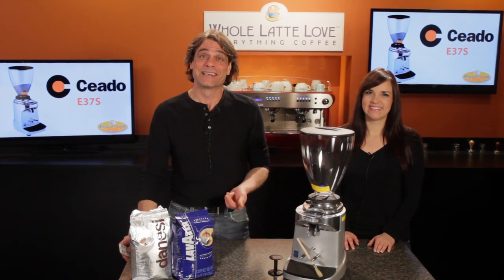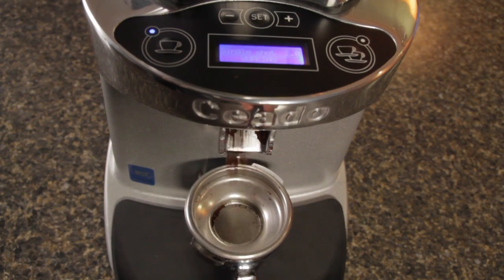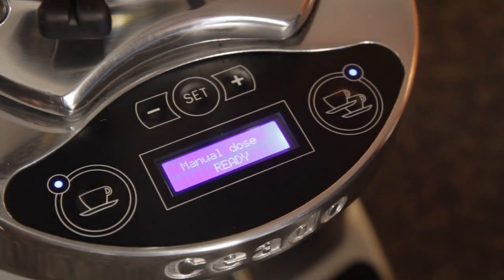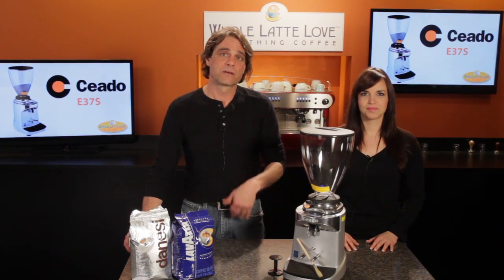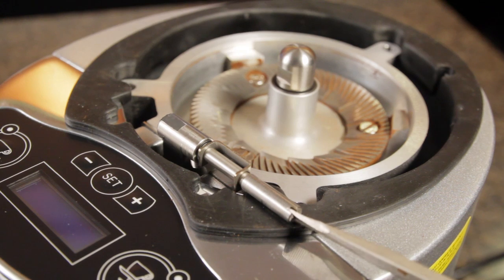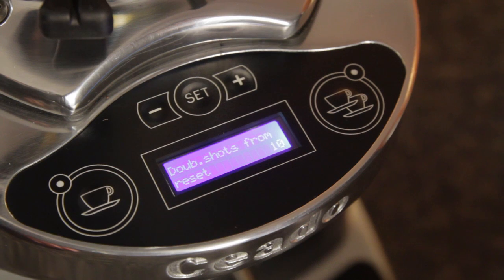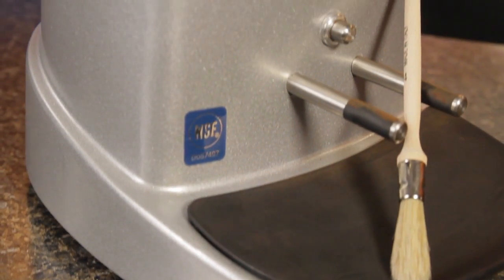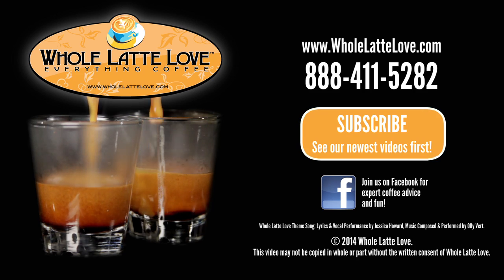Ceado E37S Electronic Coffee Grinder Overview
The NSF and UL-approved Ceado E37S electric grinder combines groundbreaking technology with unparalleled build quality to deliver world-class performance. The latest innovation from this respected brand comes in the form of the Static and Clumping Control System, which inhibits static electricity build up during the grind process and carefully separates coffee grounds for precise output. The E37S also has a redesigned spout to ensure dispensing consistency. New 83 mm flat burrs and an improved tight-fitting base tray round out the updates to this impeccable grinder.